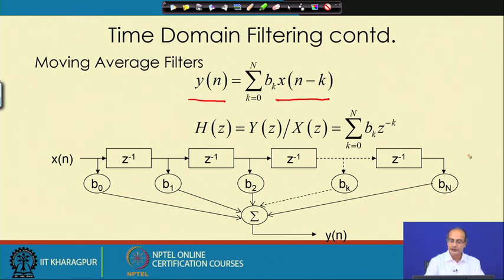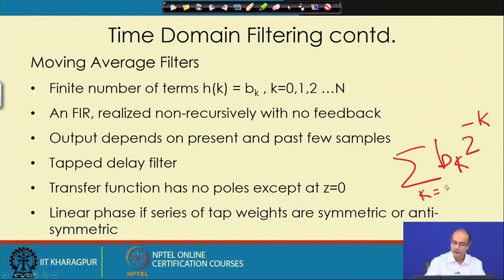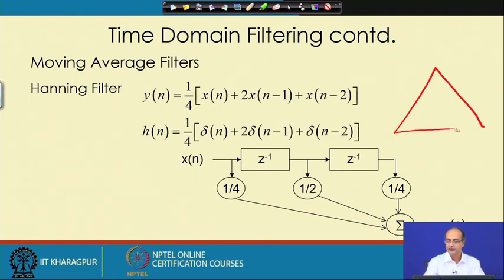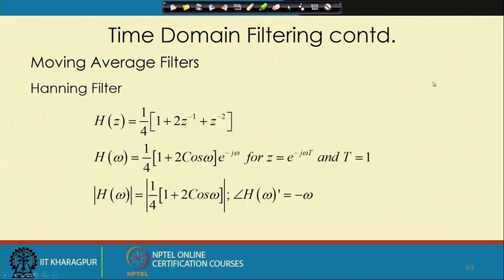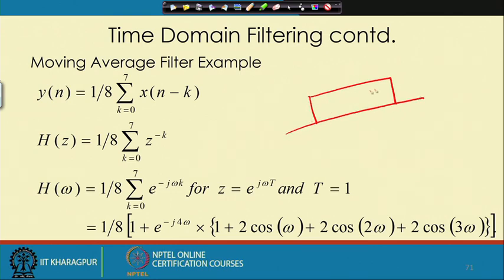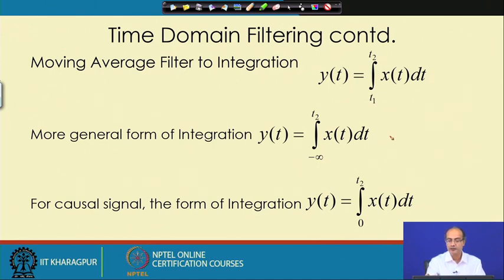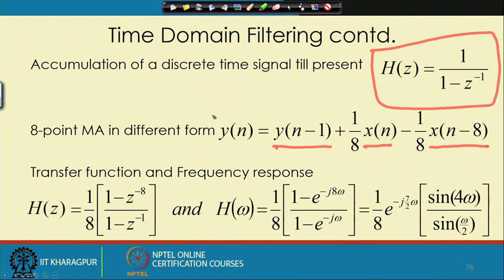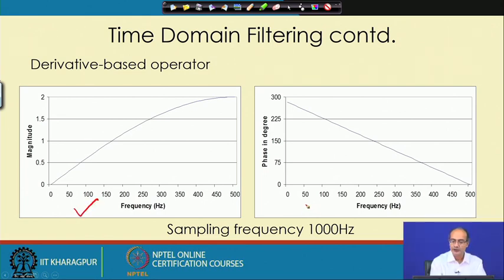Lecture 9 Artifact Removal (Contd.)